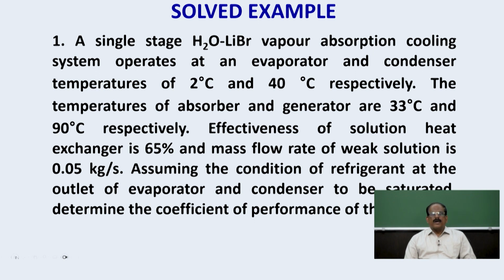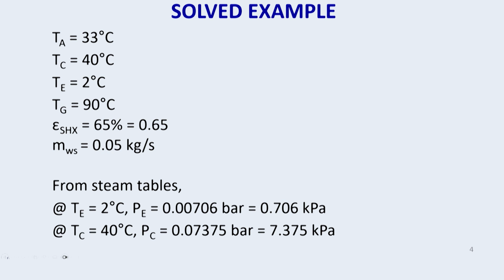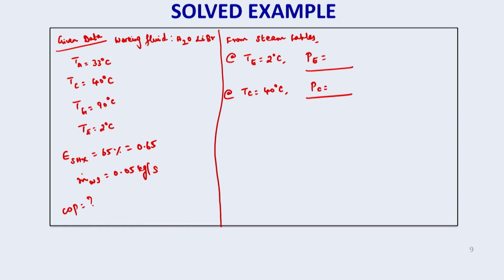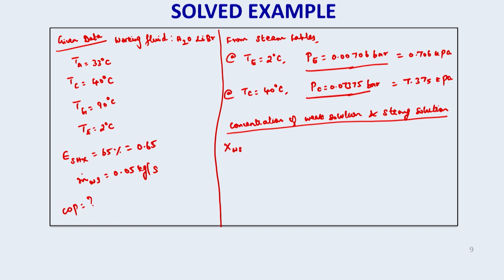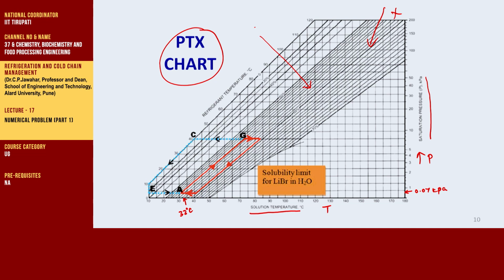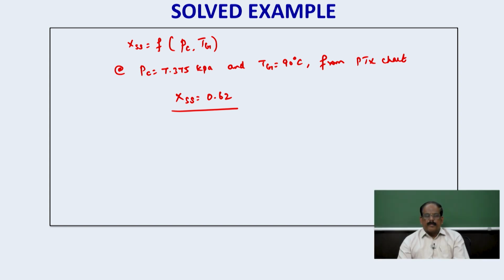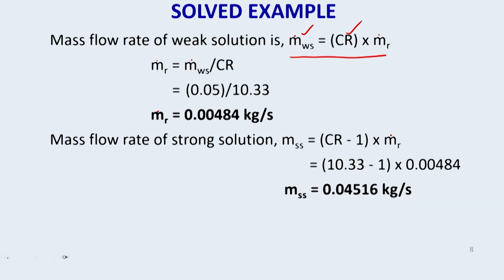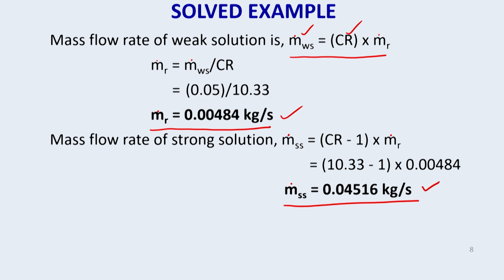NUMERICAL PROBLEMS (PART 1)